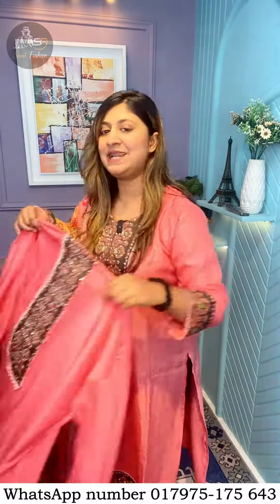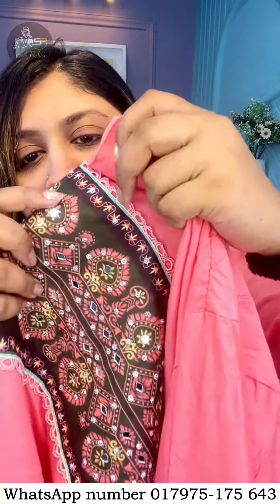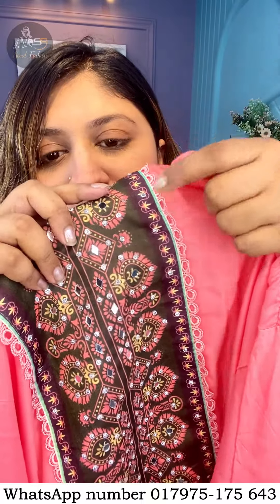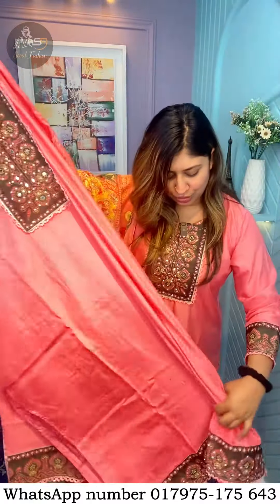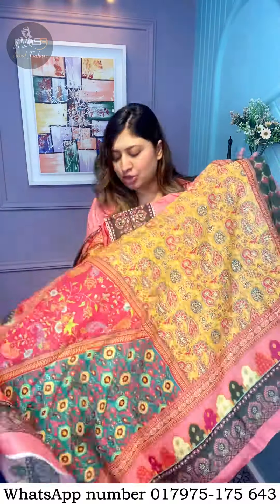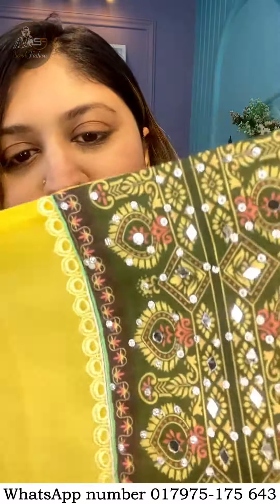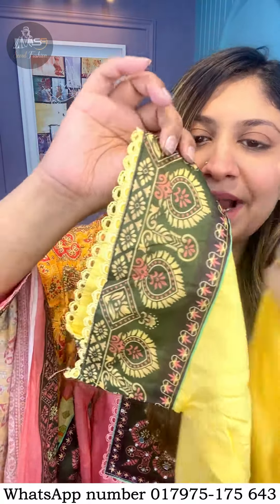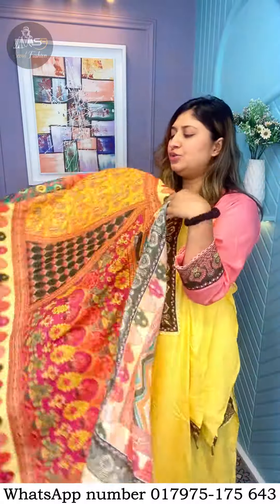বুটিক্স কালেকশন | Boutique Collection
প্রিয় গ্রাহক আপনার পছন্দের পণ্য টি
অর্ডার করার জন্য,
1) আপনার নাম
2) আপনার ঠিকানা
3) মোবাইল নাম্বার
4) পণ্যের ছবি দিন
দ্রুত অর্ডার কনফার্ম করতে ০১৯৭৫-১৭৫ ৬৪৩  এই নাম্বারে হোয়াটসঅ্যাপে যোগাযোগ করুন।
বাংলাদেশের সকল প্রান্তে ডেলিভারি দেই।
১.ঢাকা ভেলিভারি চার্জ ১০০ টাকা।
২.ঢাকার বাইরে সারা বাংলাদেশের ডেলিভারি চার্জ ১৫০ টাকা।
আমাদের পন্য কোন সমস্যা থাকলে সেটা ৩ দিনের মধ্যে রিটার্ন করতে পারবেন শুধু ডেলিভারি চার্জ দিয়ে।
আমরা সবচেয়ে কম দামে সবচেয়ে ভাল পন্য আপনাদের দেয়ার চেষ্টা করছি। আপনারা আমাদের সাপোর্ট করে আমাদের পাশে থাকবেন।
ধন্যবাদ